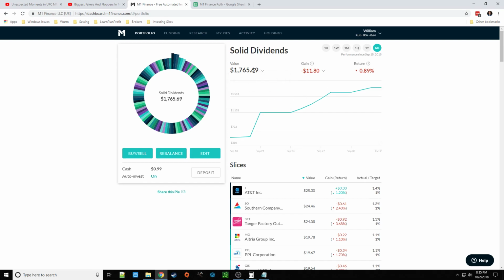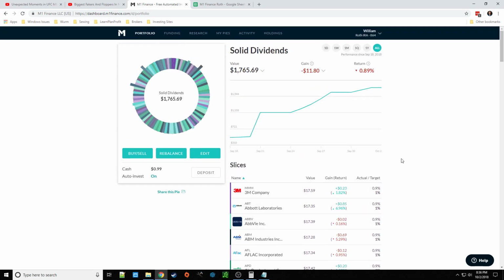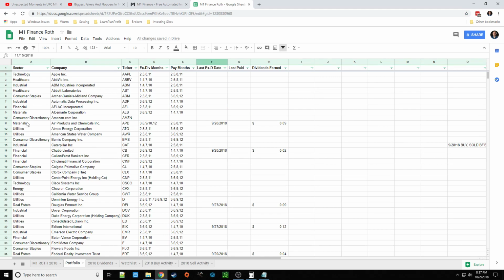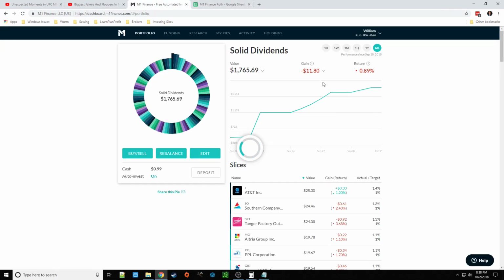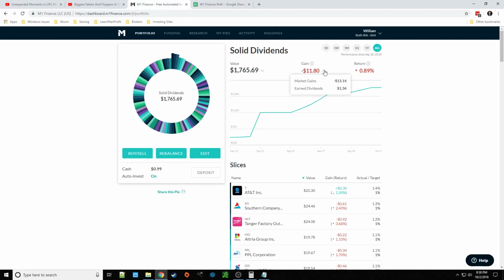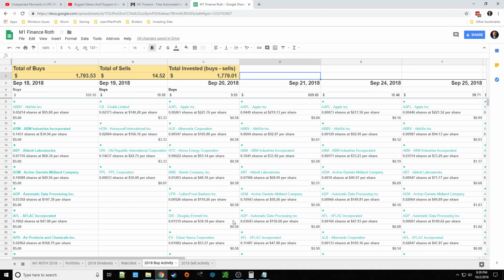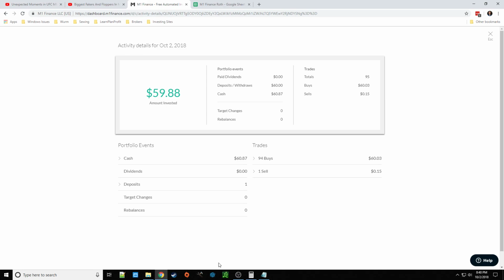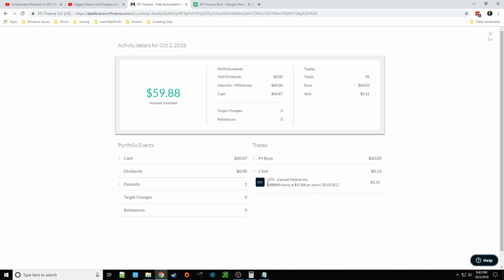M1 Dividend Spreadsheet Tracking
Today I show you how I track my stocks and dividends in my M1 portfolio.  I also answer the question to the accounting confusion I had previously and tell you about a weird stock being sold in my account!

If any of you are interested in my portfolio / pie.  Here it is